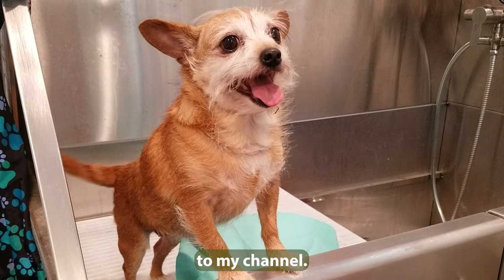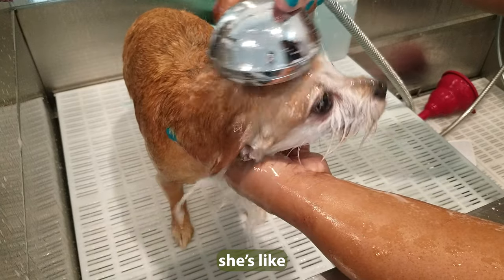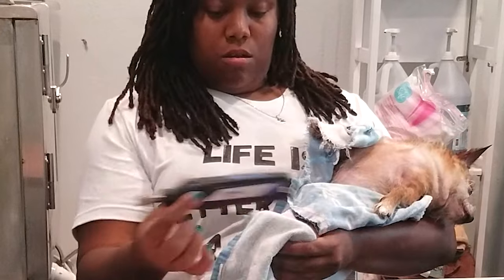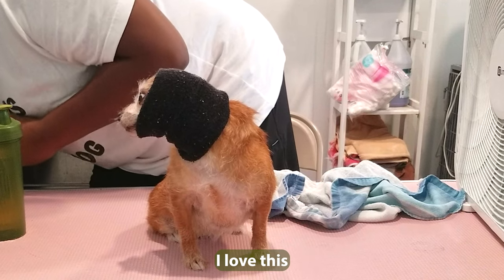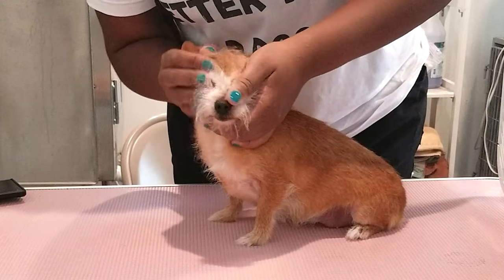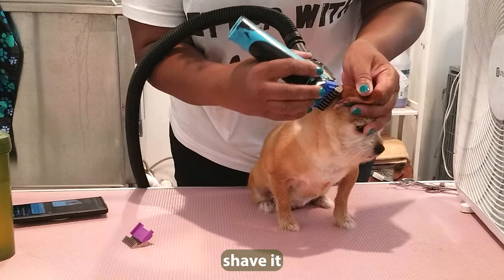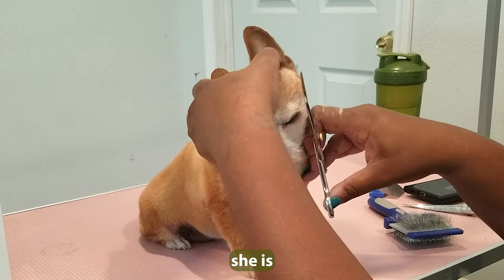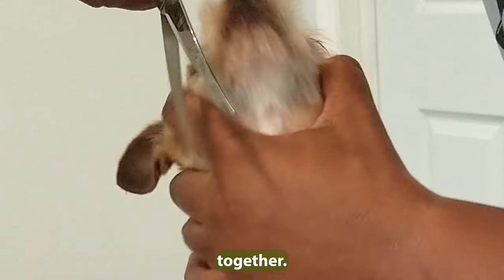Charming Transformation: Incredible Chihuahua Transformation with Professional Dog Grooming!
Watch as a professional dog groomer carefully and delicately gives a fluffy Chihuahua a brand-new look. Join us to see how the pup transforms from fuzzy to gorgeous while maintaining his or her comfort and safety. Along the process, pick up grooming advice and techniques, and be motivated to show your animal buddy the love and attention they deserve.

Tools used in grooming
Happy Hoodie➡️